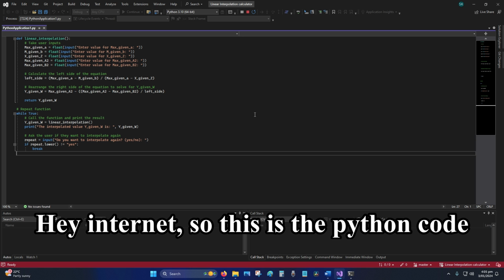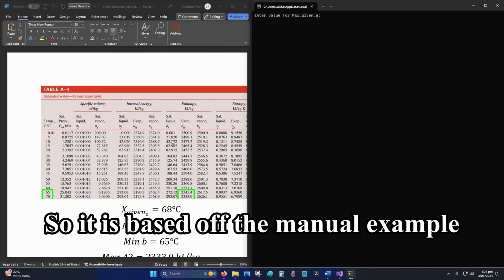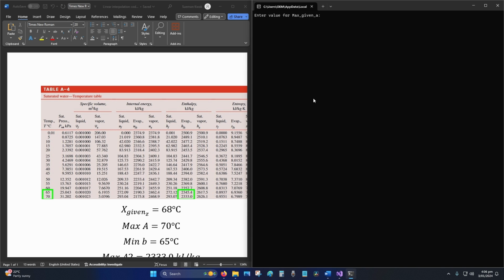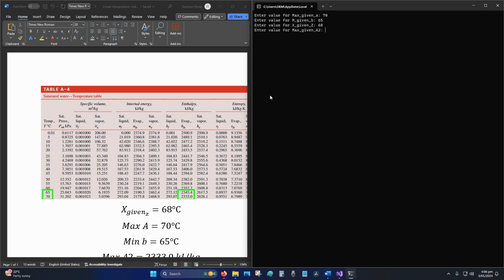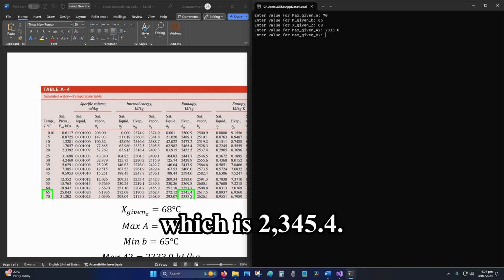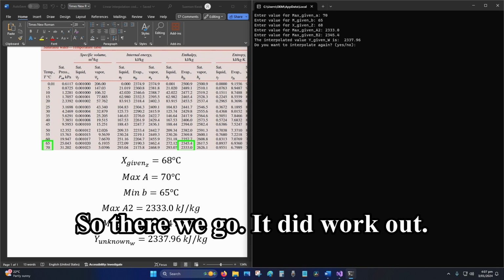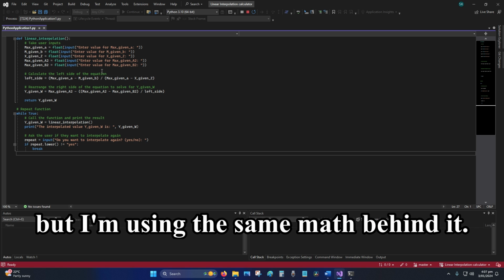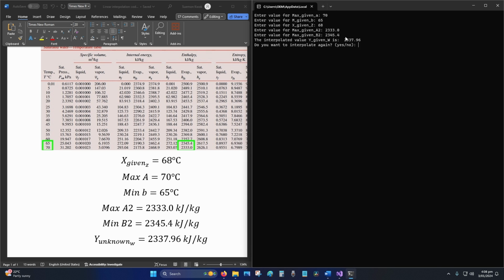Python code for Linear interpolation calculator